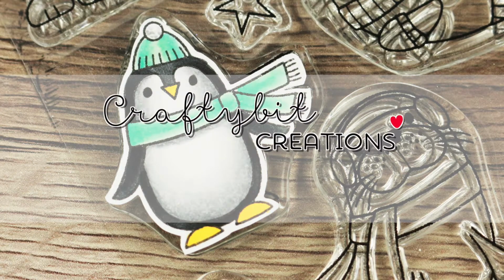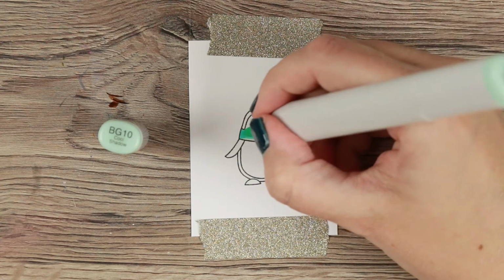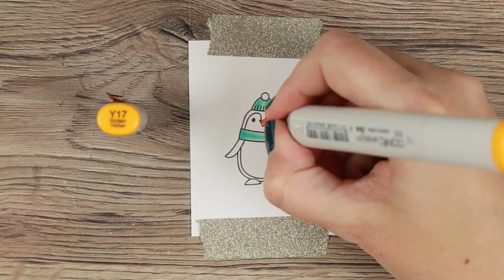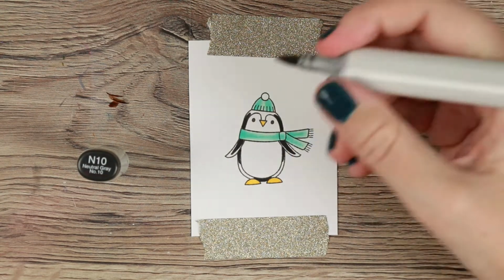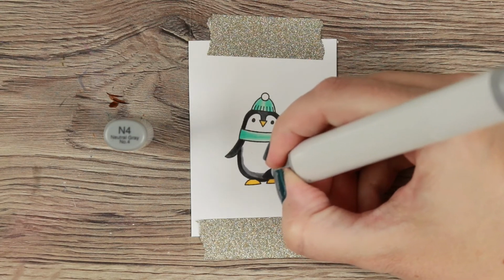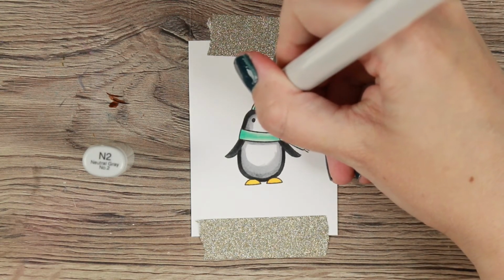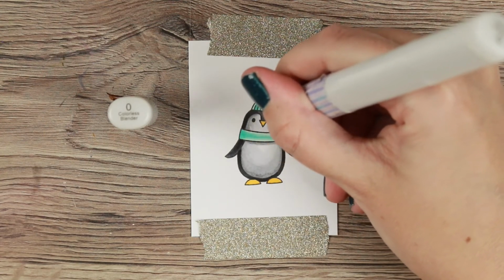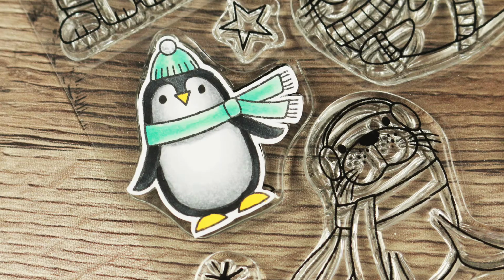Day 17 | Coloring Challenge | Pinguin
Where I color a pinguin from the Polar Pals stamp set by My Favorite Things colored with copic markers.

——— C O P I C ———

BG10, BG32, BG45, Y17, N0, N2, N4, N6, N8, N10, 100, 0

Video stuffs:
Camera: Canon 70D
Editing Software: Final Cut Pro X